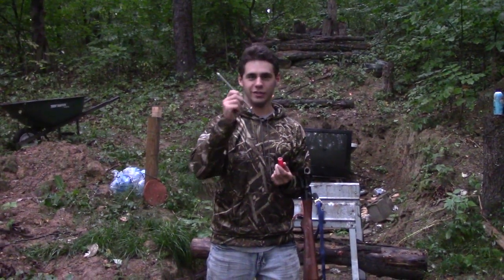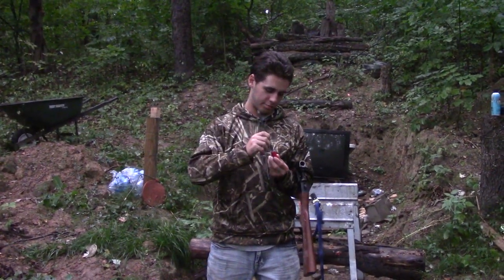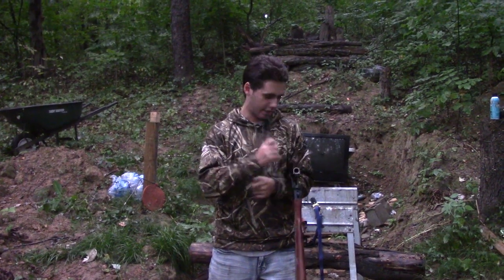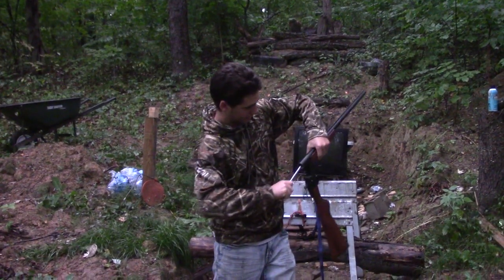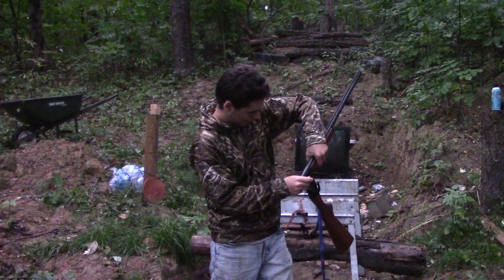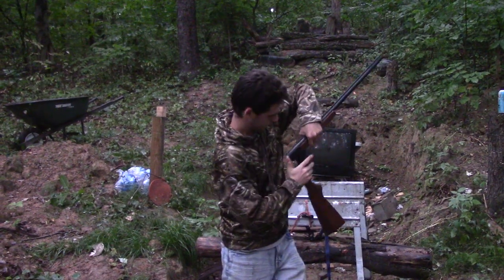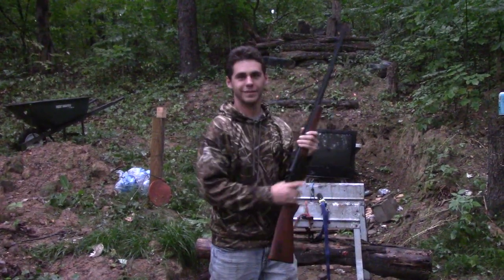Giant Nail In A Shotgun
I hope you all enjoy this video; I really enjoyed making it!